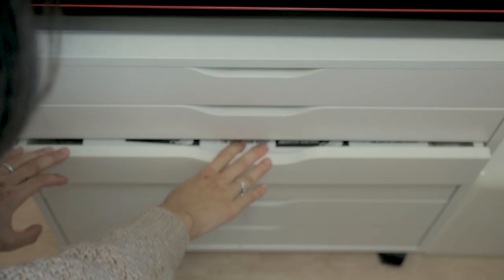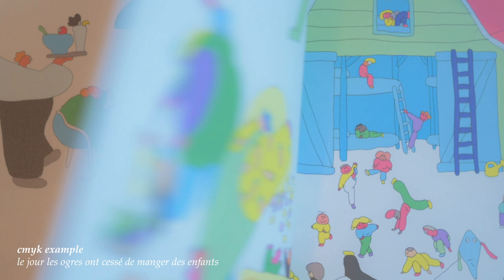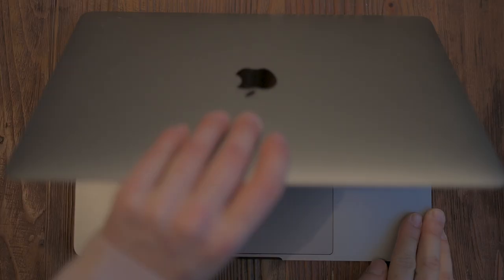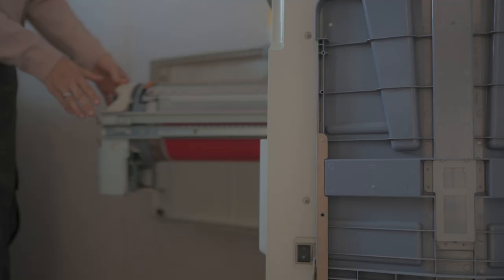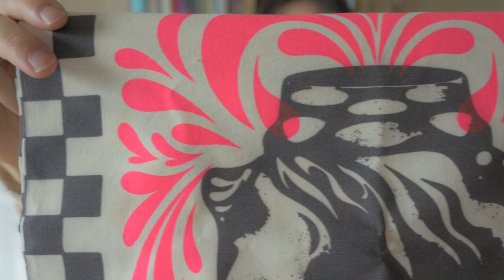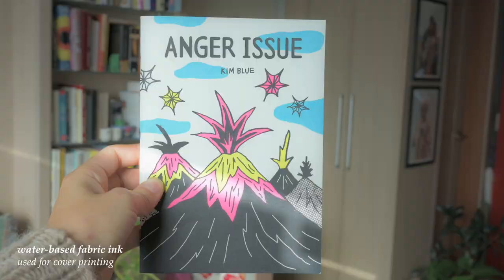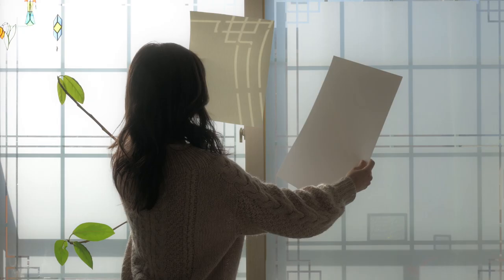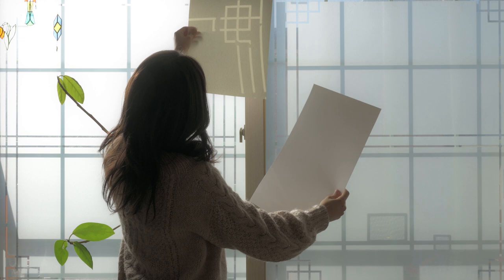Silkscreen Color Guide | Mixing and overlapping to create multicolored prints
How to screenprint multiple, overlapping colors! A guide to my systematic process of planning, testing, and printing to get a 'multiply' effect, where you can blend many transparent colors to get new shades in the spaces where you overlap layers. I also cover the basics of spot color vs. cmyk and why we need to work with transparent bases if we want to create overlapping colors with spot color processes like screenprinting.